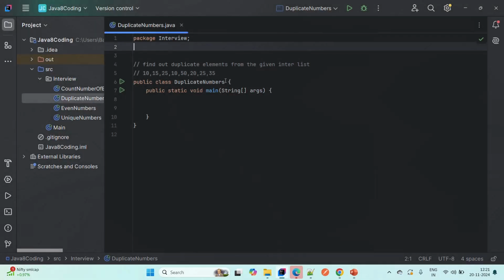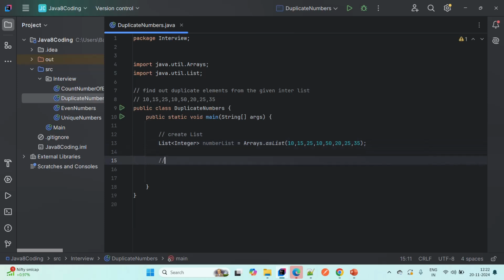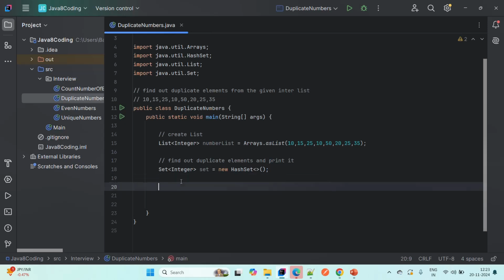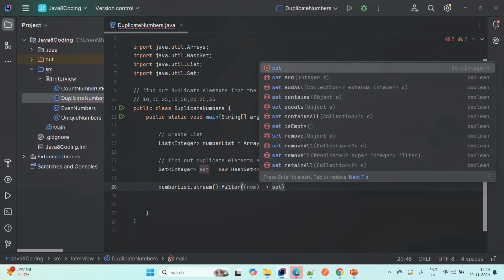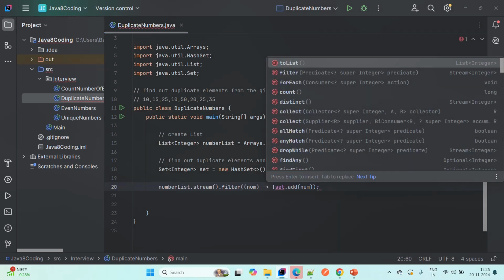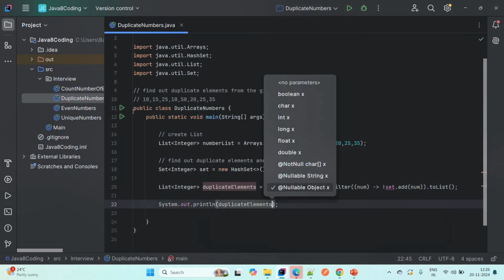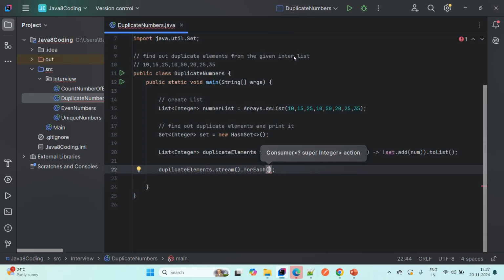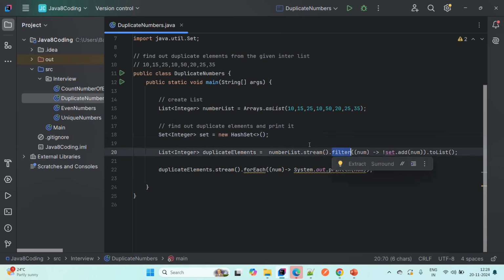Java 8 Stream Program to Find Duplicate elements present in the List |frequently asked Question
Hi everyone , Prabhu here welcome to the Java 8 Stream Interview questions.
Question : How to Find Duplicate elements present in the List using Java 8 Stream functionality.